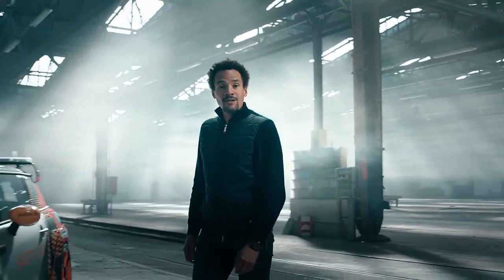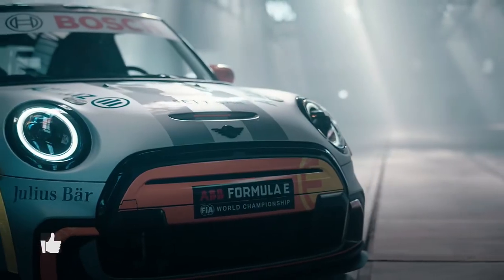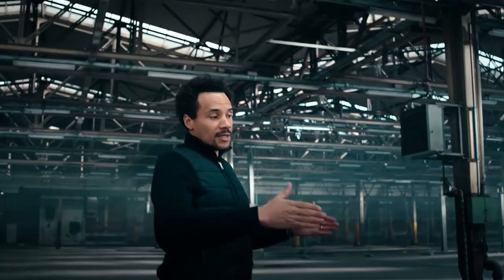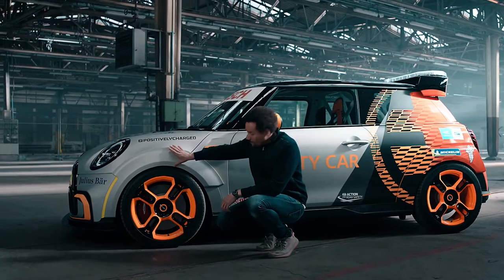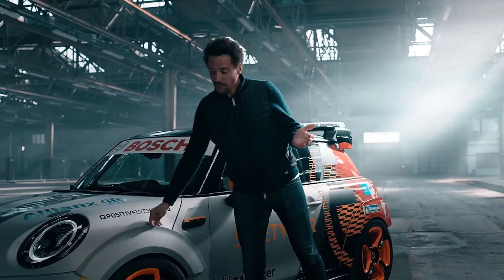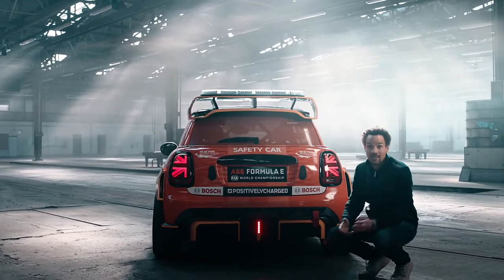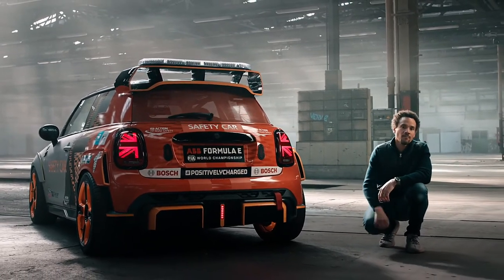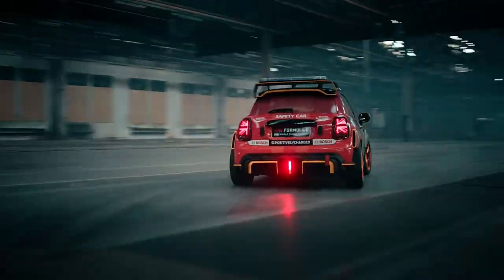2021 MINI Pacesetter | Reveal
"The All-new MINI 2021 Pacesetter launches onto the market in 2021. This is MINI’s latest offering aimed at capturing market share in the Hatch segment. The 2021 Pacesetter adds to the available choices from MINI in this segment.

This video review of the Exterior and Driving of the Pacesetter 2021 model showcases classic MINI styling. In this walkaround, the new Pacesetter reveal brings a raft of Interior, Exterior features and Driving attributes in its Hatch segment offering which are showcased in this video.

The design language of the 2021 Pacesetter in this video also brings the design features characteristic of the MINI brand even more into focus. Exterior and Interior styling boasts a confident and functional design. The reveal of Interior and Exterior trim of the Pacesetter clearly highlights the different facets of the Hatch’s character. The Exterior and Driving are designed to meet consumer demand and expectations for this brand.

Do you like the 2021 MINI Pacesetter?
Which other cars similar to this Hatch do you like from MINI?
NewStarAuto Team

#1 A Simple Solution For Your Always-Foggy Windshield:
Amazon Link

#2 Convenient Face Mask Dispenser For Your Car:
Amazon Link

#3 Simple Trash Can That Organizes Your Car:
Amazon Link

#4 A Place To Stash Your Bag Or Other Gear In The Car:
Amazon Link

#5 Turn The Car Seat Gap Into Storage:
Amazon Link

#6 Bath & Body Works Car Freshener:
Amazon Link

#7 Premium Quality Leatherette Seat Covers:
Amazon Link

#8 Enhance your car’s ambience with this LED Car Lighting:
Amazon Link

#9 Car Phone Holder:
Amazon Link

#10 Bluetooth FM Transmitter:
Amazon Link